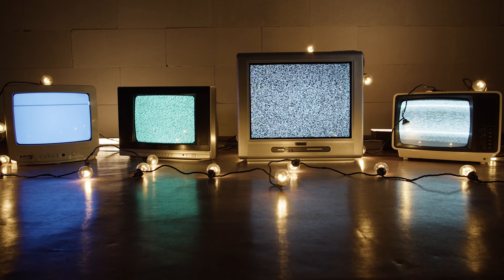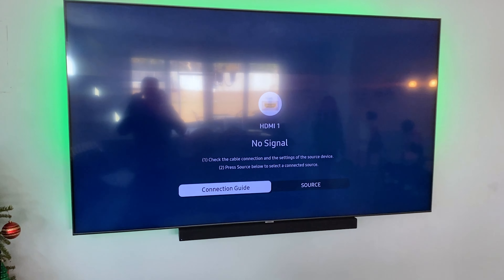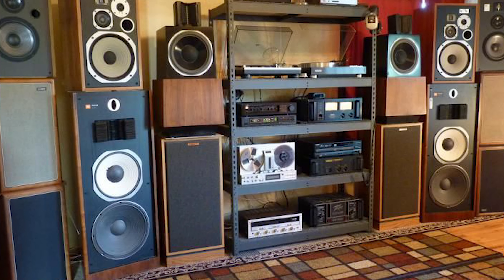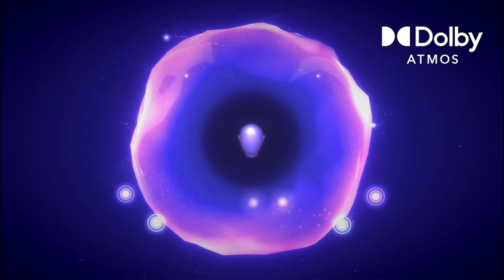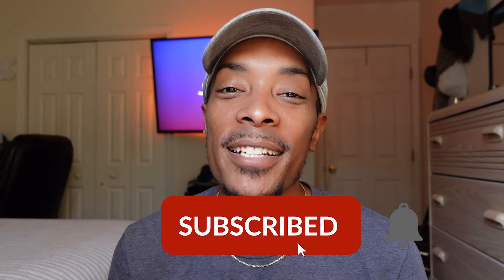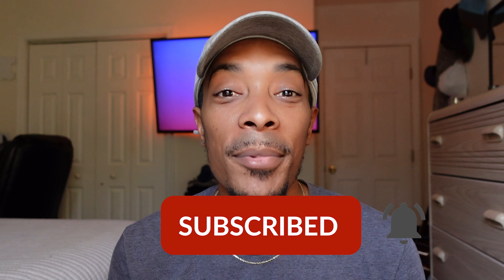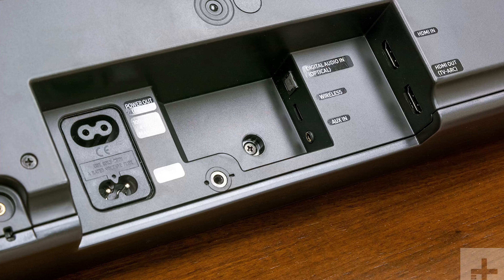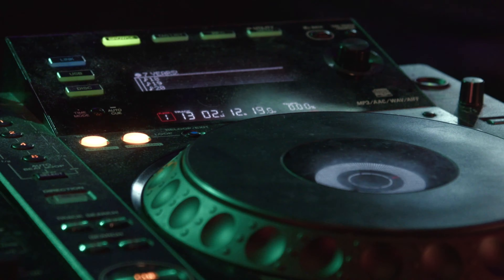Optical vs HDMI which one makes your speakers sound better?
I hear all the time that the optical cord is better to use for your speakers but is it really? In this video, I'll be breaking down the two cables to see if the old myth is correct!